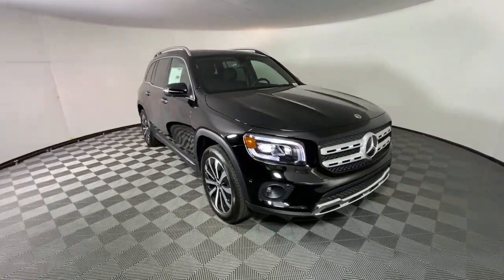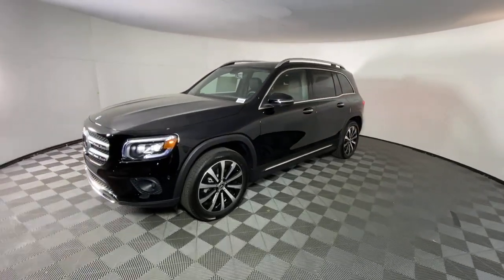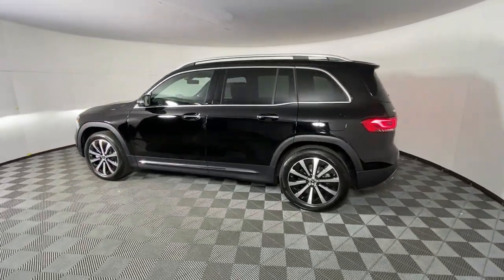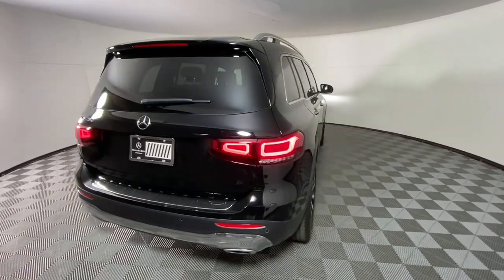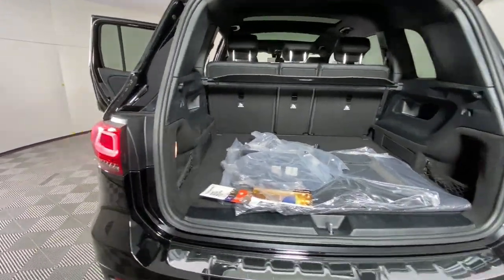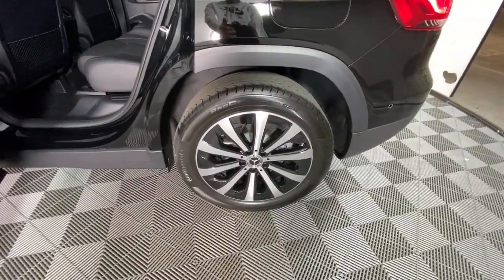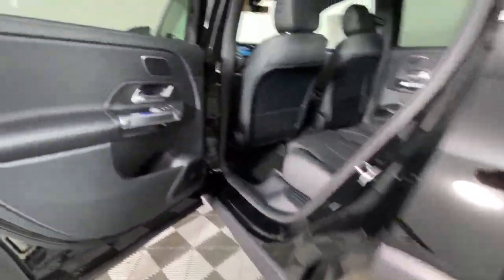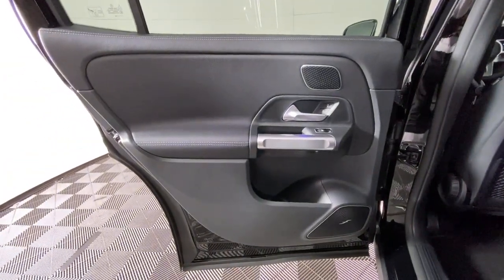2022 Mercedes-Benz GLB New and preowned Mercedes-Benz, Atlanta, Buckhead, certified preowned 223395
New 2022 Mercedes-Benz GLB available in Atlanta, Georgia at Mercedes of Buckhead.
2022 Mercedes-Benz GLB GLB 250 - Stock#: 223395 - VIN#: W1N4M4GB7NW193927

Recent Arrival! Mercedes-Benz of Buckhead is pleased to offer you this impressive 2022 Mercedes-Benz GLB, generously equipped and finished in beautiful Black,with . Advertised price excludes all official government fees and taxes, dealer fees and customer-selected options. Please inquire about our Star Elite and Loyalty Rewards Programs. You may also be eligible for additional incentives, so please contact your Mercedes-Benz of Buckhead Sales Professional for more information.br2022 Mercedes-Benz GLB GLB 250 Blackbrbrbr24/32 City/Highway MPGbrbrAs a family-owned enterprise, Mercedes-Benz of Buckhead prides itself in offering you exceptional customer service.Our Mercedes-Benz Certified sales staff's goal is to treat you to the most enjoyable, efficient and transparent purchase experience, enhanced by our convenient Buckhead location and extensive selection of weather-protected, new and pre-owned Every new Mercedes-Benz comes with the peace of mind associated with 24/7 Roadside Assistance throughout its warranty period, the industry's highest consumer confidence ratings, and the quality, comfort, and safety you expect from the world's first car manufacturer.
Axle Ratio: TBD,Wheels: 7.5J x 18 Twin 5-Spoke,8-Way Power Front Comfort Seats,MB-Tex Upholstery,Radio: MBUX Multimedia System,Smartphone Integration,MBUX Voice Control,4-Wheel Disc Brakes,Air Conditioning,Electronic Stability Control,Front Bucket Seats,Front Center Armrest,Power Liftgate,Spoiler,Tachometer,ABS brakes,AM/FM radio,Alloy wheels,Automatic temperature control,Brake assist,Bumpers: body-color,Delay-off headlights,Driver door bin,Driver vanity mirror,Dual front impact airbags,Dual front side impact airbags,Four wheel independent suspension,Front anti-roll bar,Front dual zone A/C,Front fog lights,Front reading lights,Fully automatic headlights,Heated door mirrors,Illuminated entry,Knee airbag,Low tire pressure warning,Memory seat,Occupant sensing airbag,Outside temperature display,Overhead airbag,Overhead console,Panic alarm,Passenger door bin,Passenger vanity mirror,Power door mirrors,Power driver seat,Power passenger seat,Power steering,Power windows,Radio data system,Rain sensing wipers,Rear anti-roll bar,Rear fog lights,Rear reading lights,Rear seat center armrest,Rear window defroster,Rear window wiper,Remote keyless entry,Roof rack: rails only,Security system,Speed control,Speed-sensing steering,Split folding rear seat,Steering wheel mounted audio controls,Telescoping steering wheel,Tilt steering wheel,Traction control,Trip computer,Turn signal indicator mirrors,Variably intermittent wipers,Front beverage holders,Child-Seat-Sensing Airbag,8 Speakers,Exterior Parking Camera Rear,Premium audio system: MBUX,Emergency communication system: Mercedes-Benz Emergency Call Service,Apple CarPlay/Android Auto